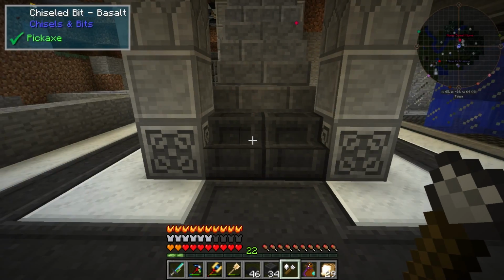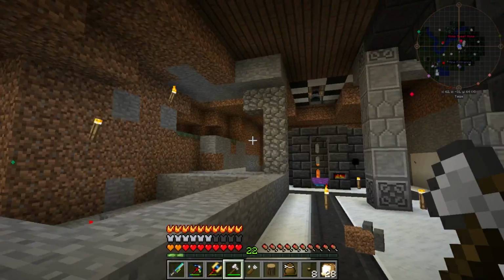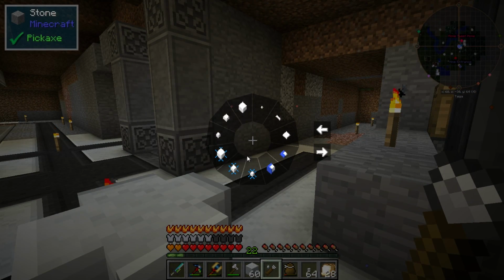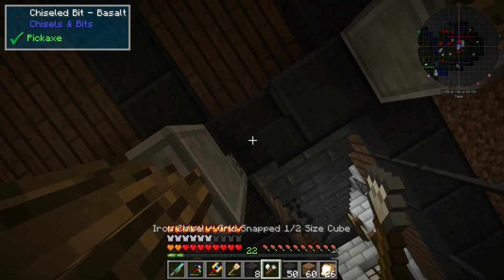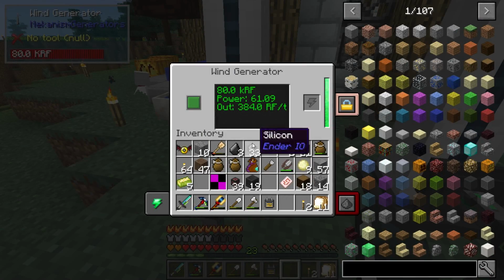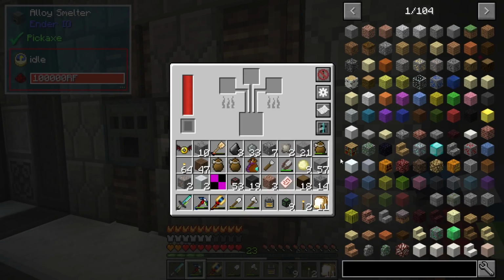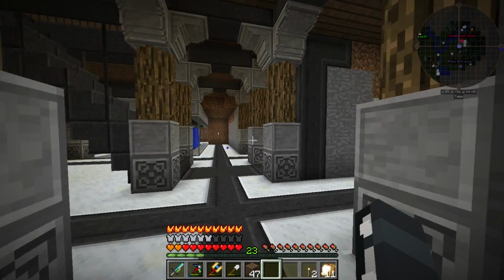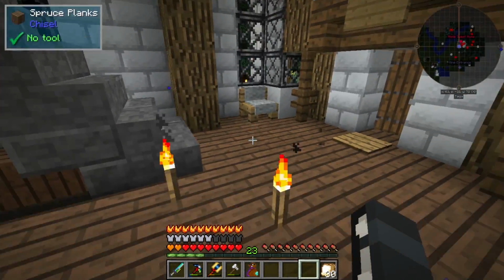Hermitcraft Modded 008 | CHISEL & BITS IDEAS! | Hermitpack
Today i'm playing on the Hermitcraft Minecraft Modpack Server - with the Modpack, 'Hermitpack'. This Episode we finally get around to testing out the Chisel & Bits mod... and I think i'm in love!

HermitPack is a kitchen sink modpack for Minecraft 1.10.2, developed by Iskall85, Xisuma, Welsknight, WinterGrave, Scalda, and with support from the FTB team. This modpack is available for download on the Curse launcher.

Hermits ➤